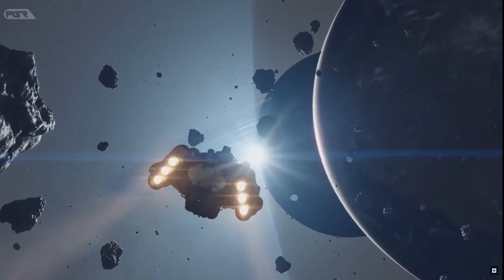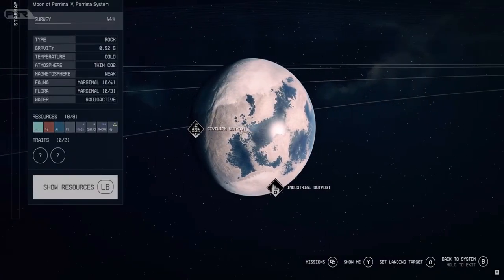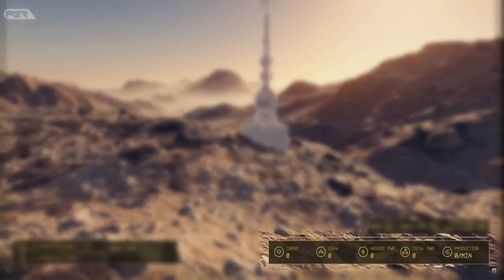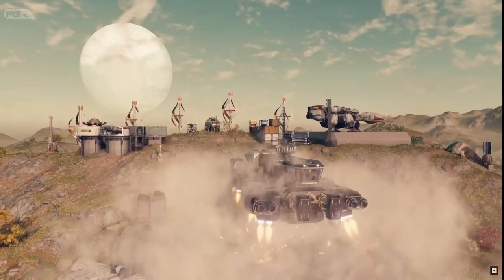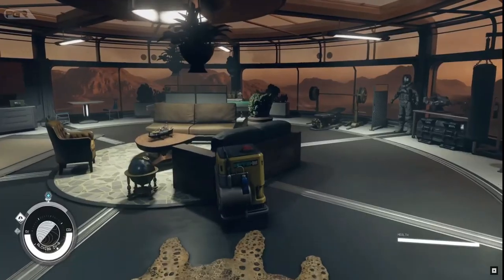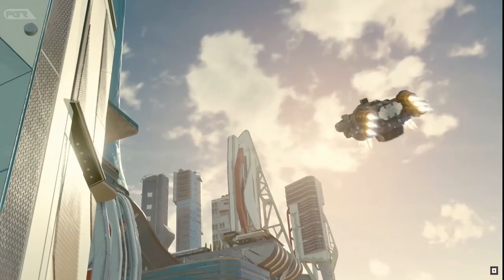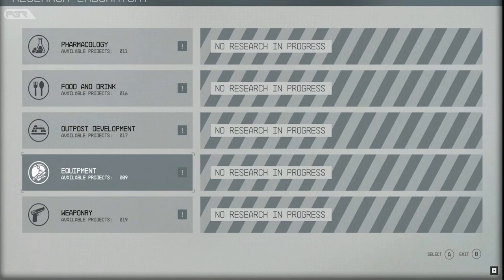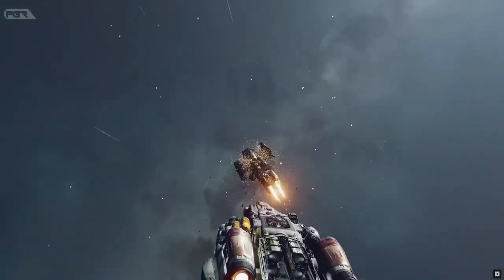Starfield: Must Know - All About Outposts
0:00 Intro
0:13 Establishing Your Base
1:17 UI Breakdown
1:44 Building Your Base
3:19 Production
4:02 Crew
4:33 Science and Research